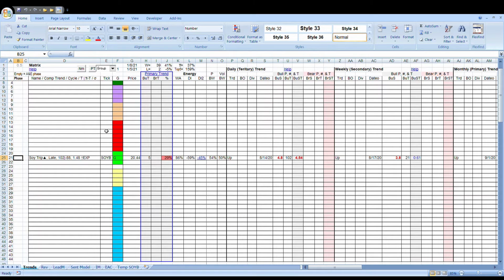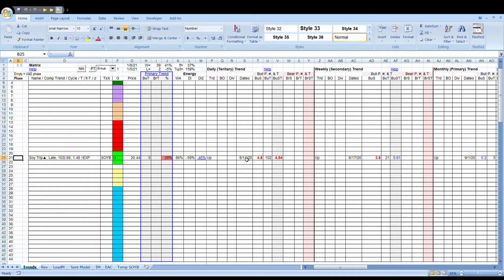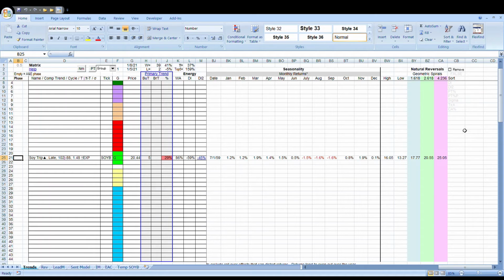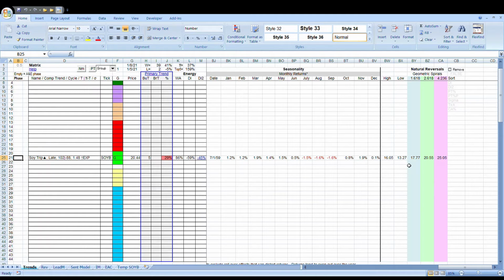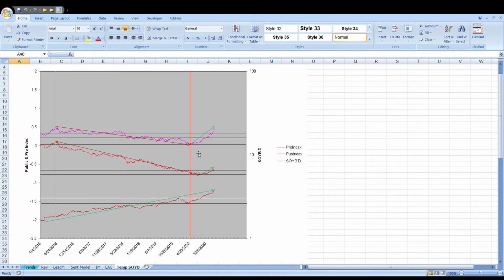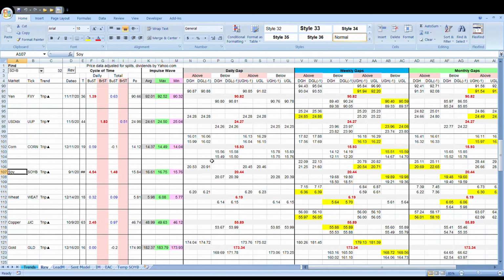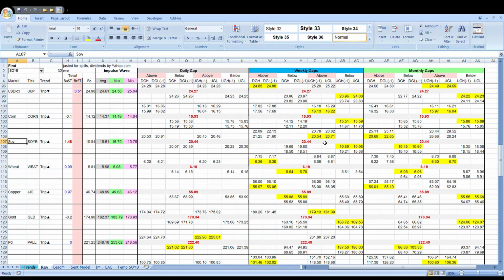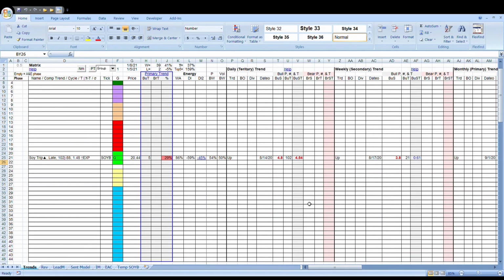Soybeans Review 011021 HD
Soybean investors follow the Evolution of the Trade